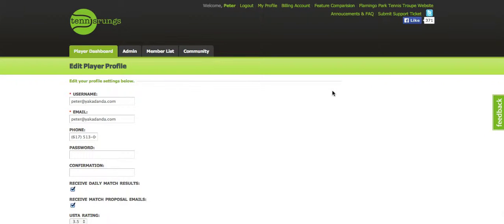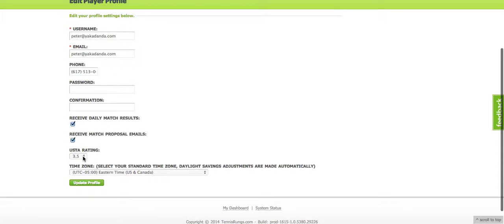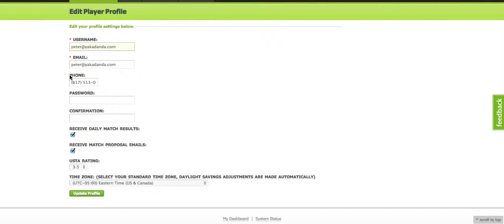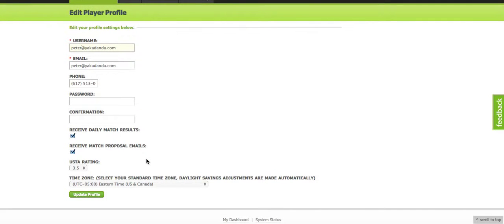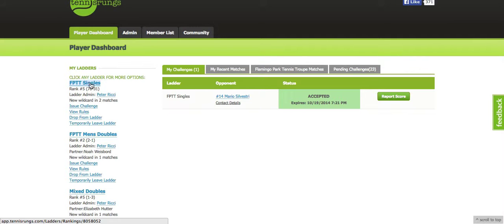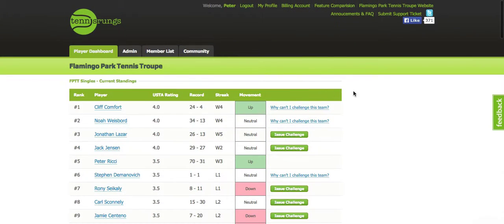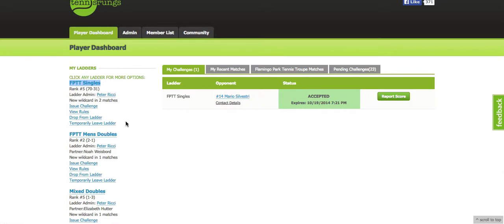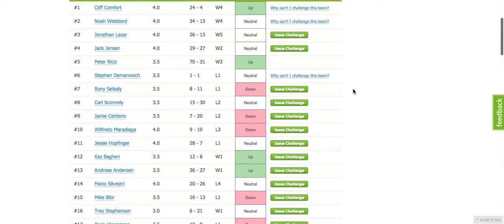FPTT Ladder Tips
How to update your Profile (email alerts, USTA ranking) and how to temporarily remove yourself from ladder and also join mens singles ladder!